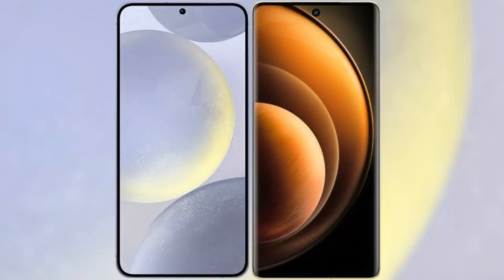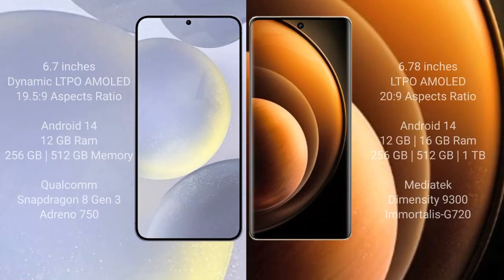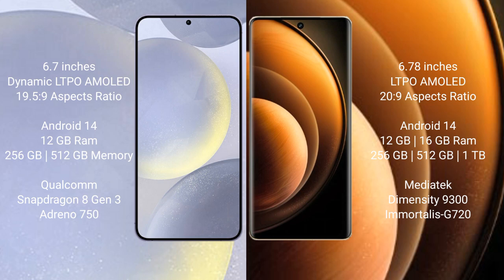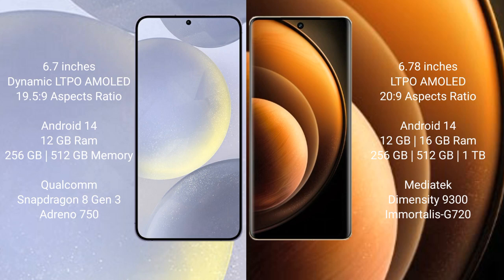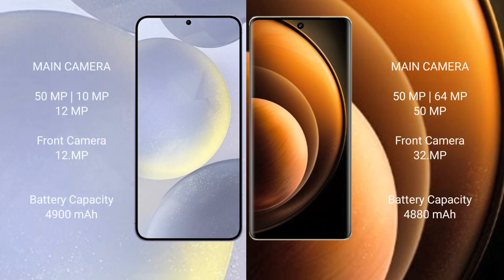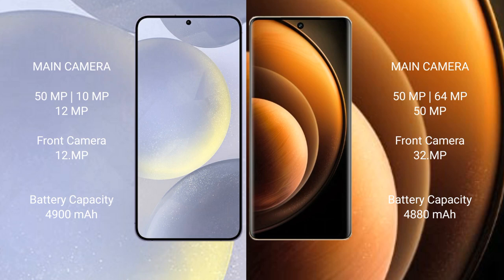Samsung Galaxy S24 Plus vs Vivo X100 Review